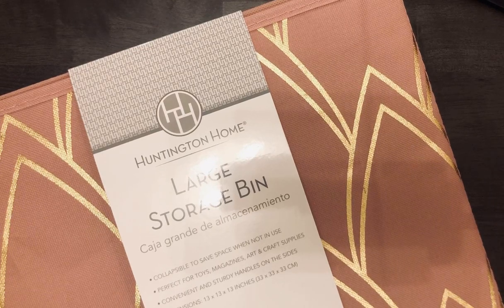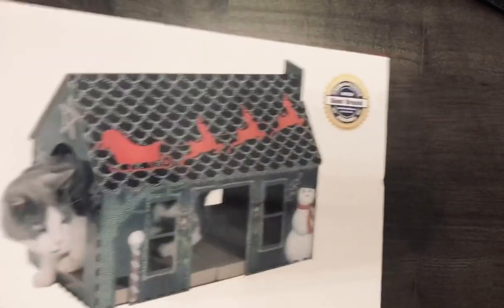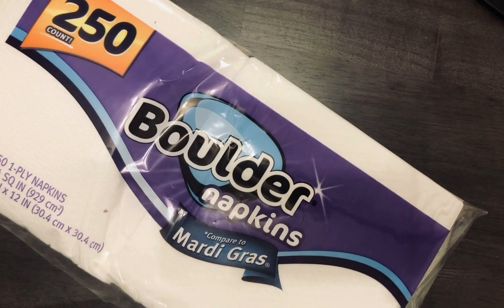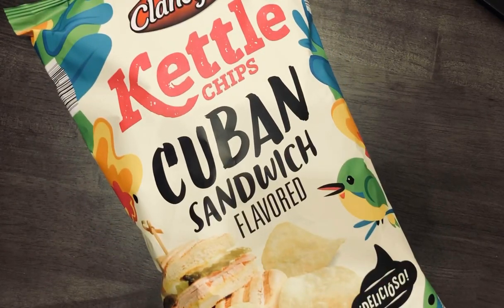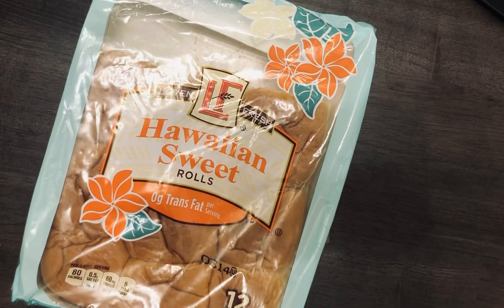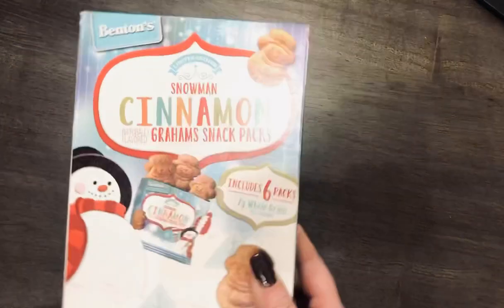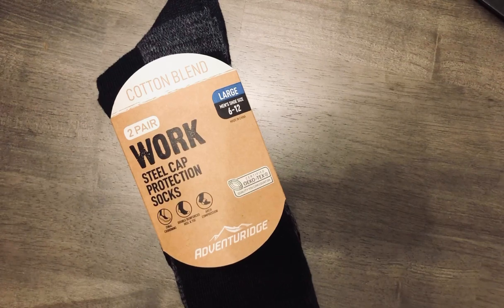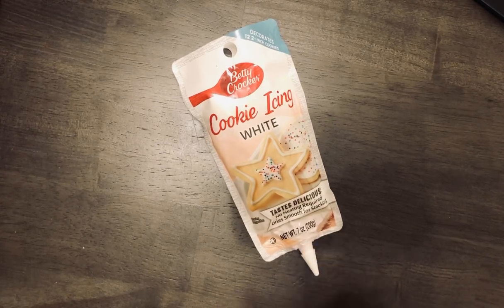HUGE Aldi After Christmas Sale Haul!!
Today I will be going through my Aldi After Christmas Sale Haul, which includes Christmas hand soaps, cat scratching house, and a heated massaging chair!